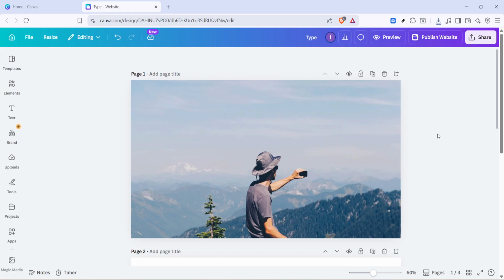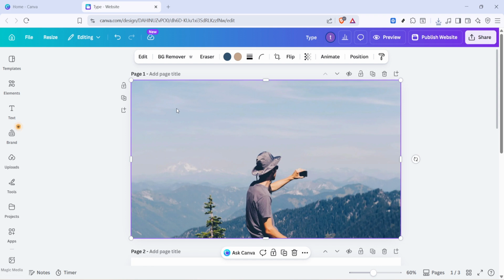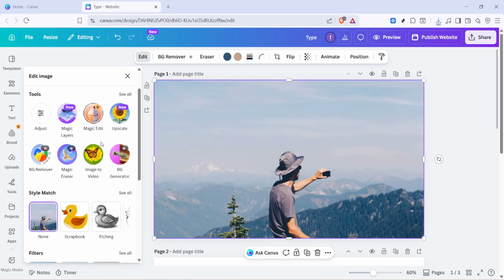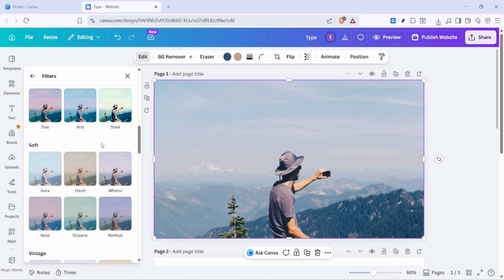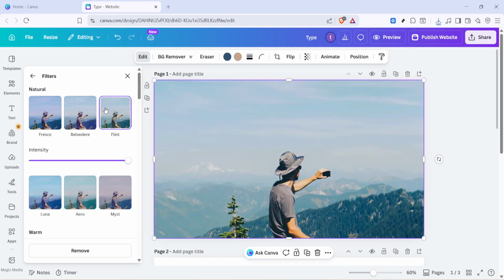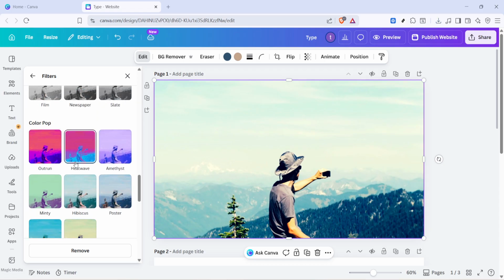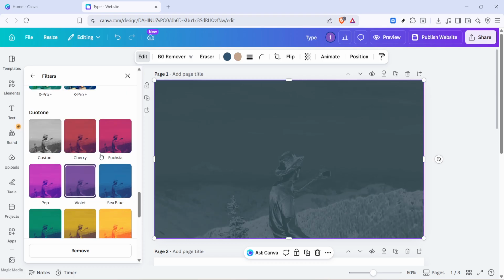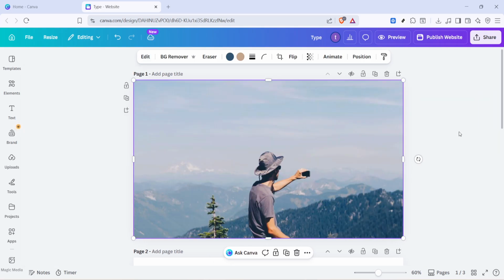How to filter out pros in Canva (Step By Step 2026)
How to filter out pros in Canva